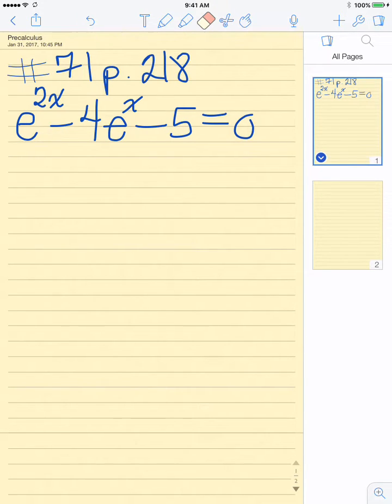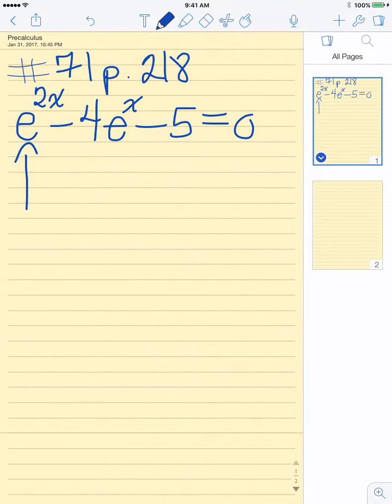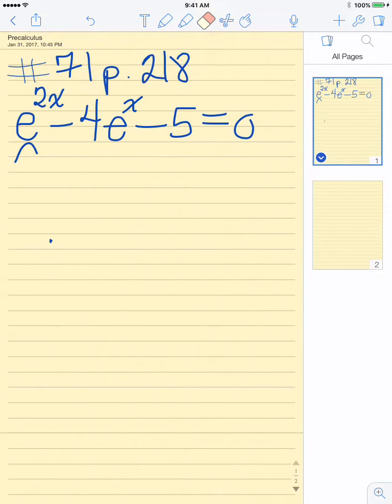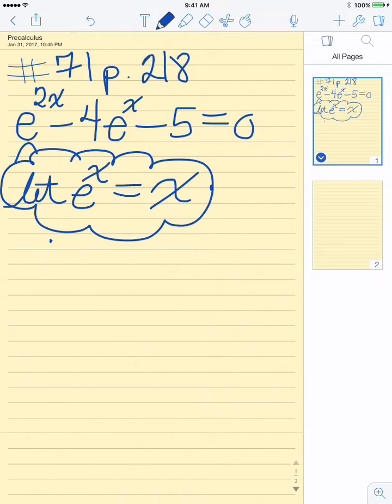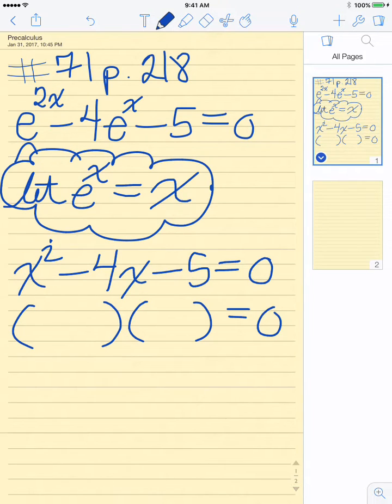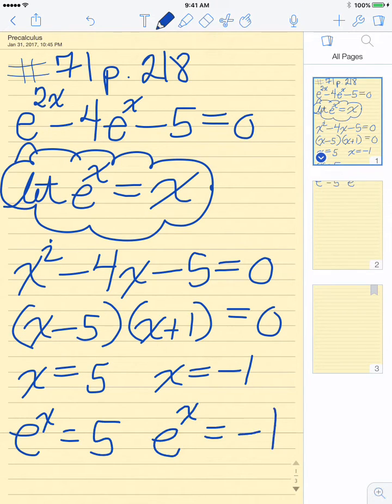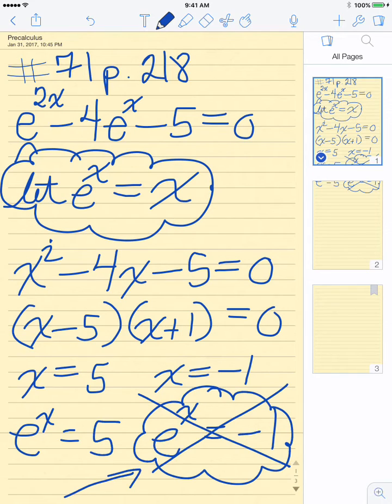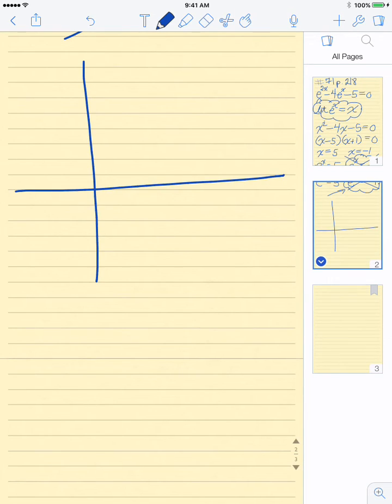pg. 218 Number 71 (Assistments)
How to Solve Log Equations